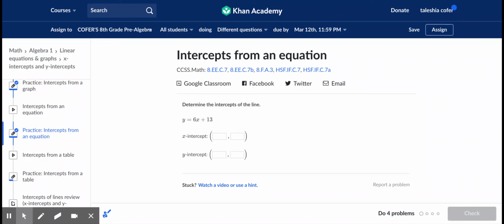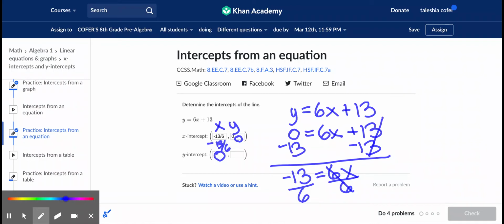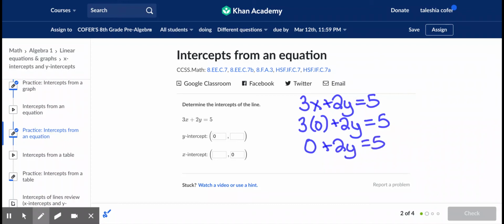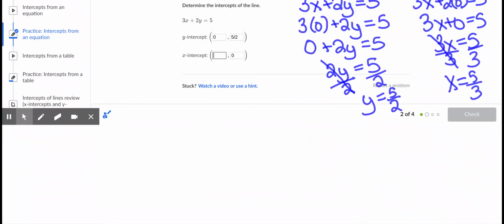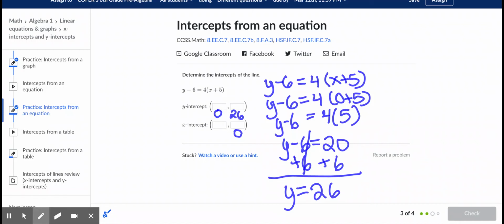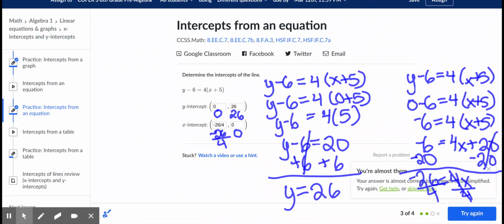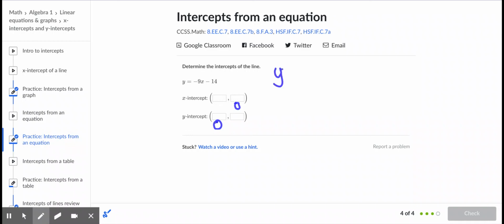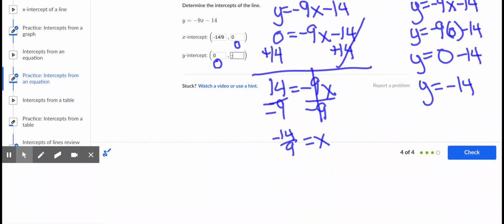Intercepts from an equation (practice) | Khan Academy